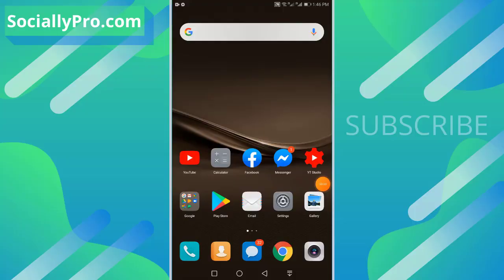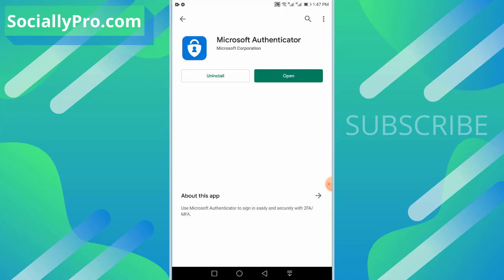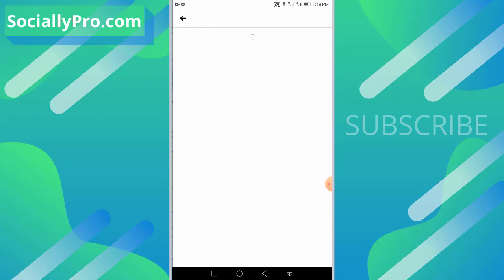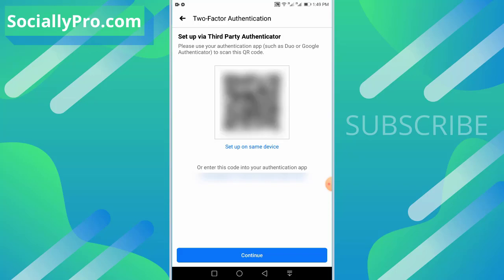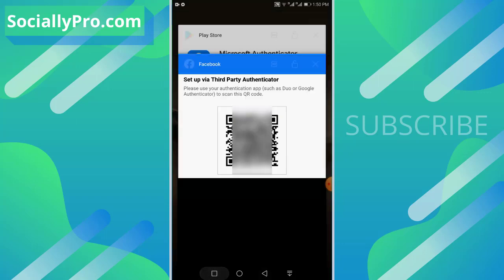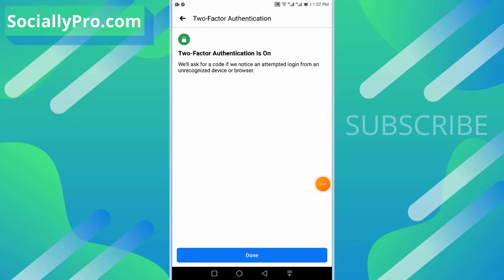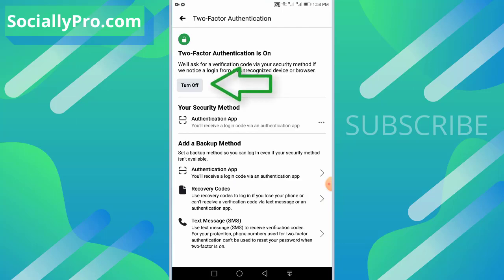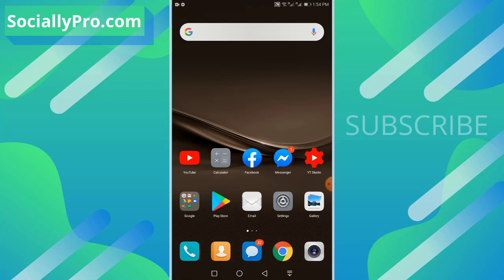How to Turn ON and Off Facebook Two Factor Authentication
In this video, I will show you how to turn ON and Off Facebook two factor authentication using the Facebook app. This video is for those who wanna disable or turn off Facebook 2FA without phone number or device.

Topics covered:
Enable facebook two-factor authentication
Disable Facebook two-factor authentication
How do I turn off two-factor authentication?
how to turn off two-factor authentication facebook without a phone